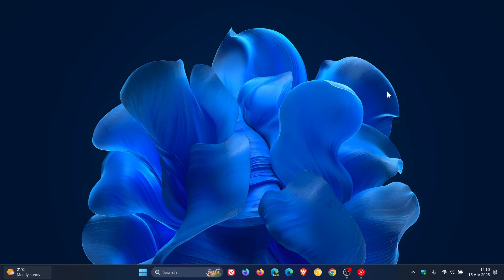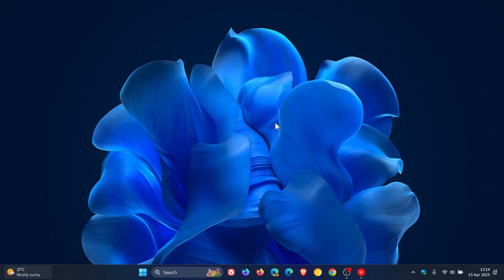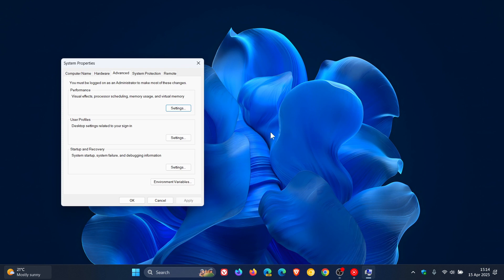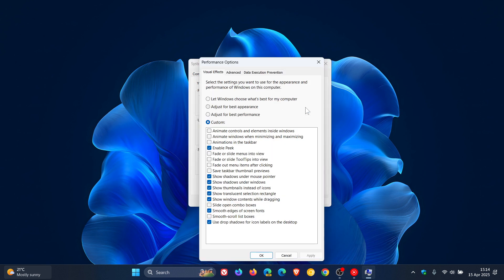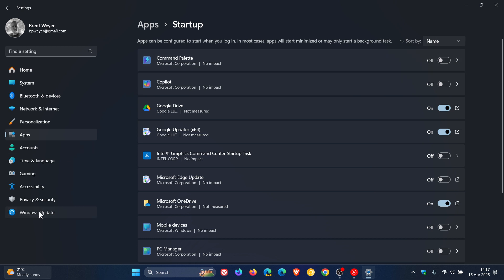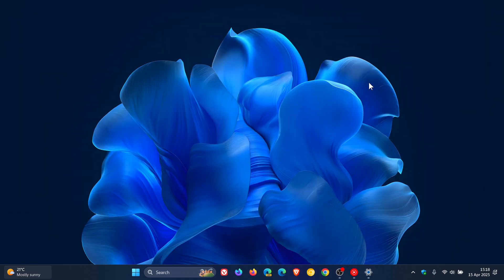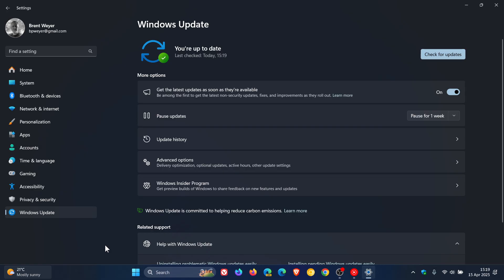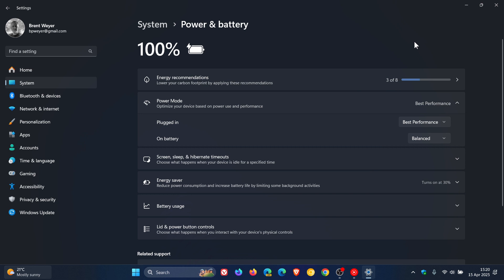Make Windows 11 Faster on Your Older Computer (Simple Steps!)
If your older computer is struggling with the demands of Windows 11, with a few simple tweaks, you can improve its performance and make it feel snappier.